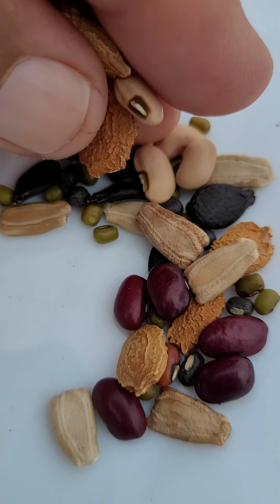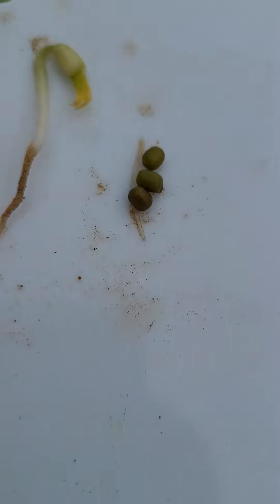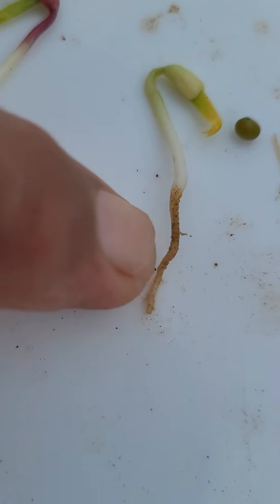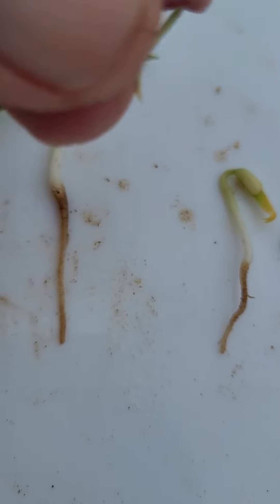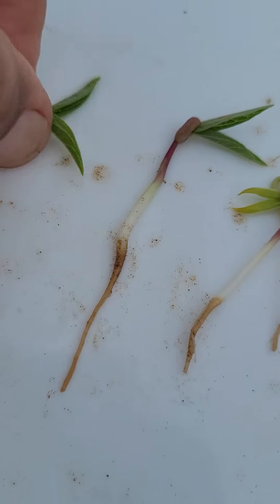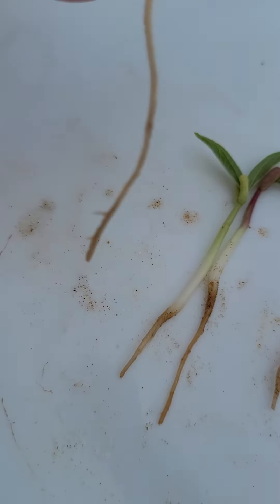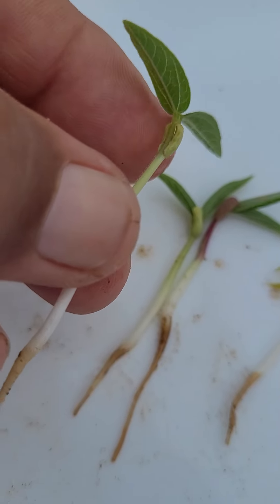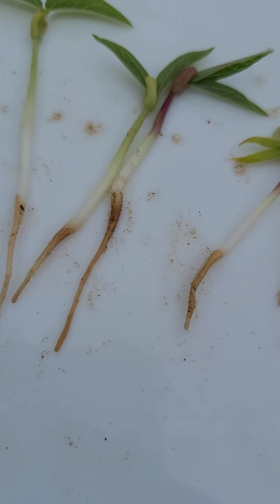What does a seed contain ?